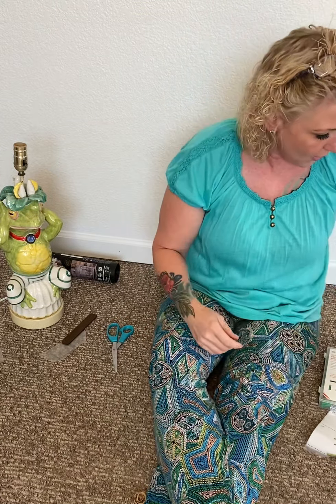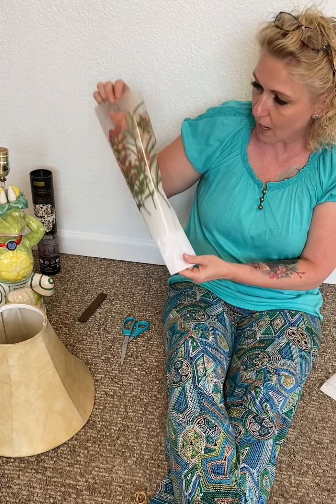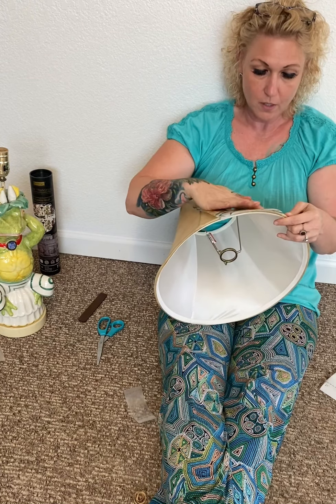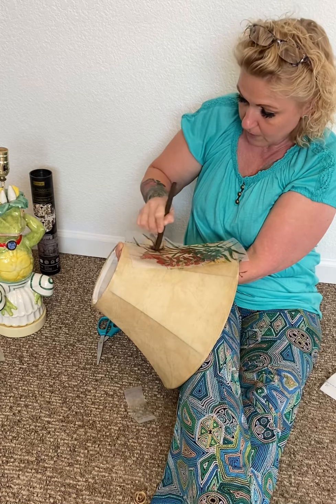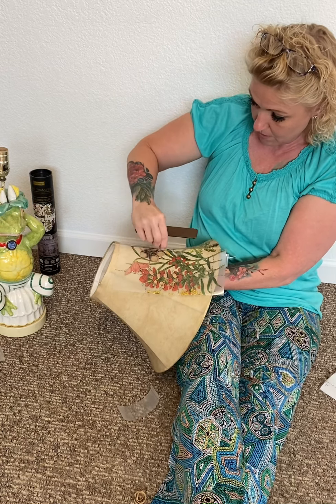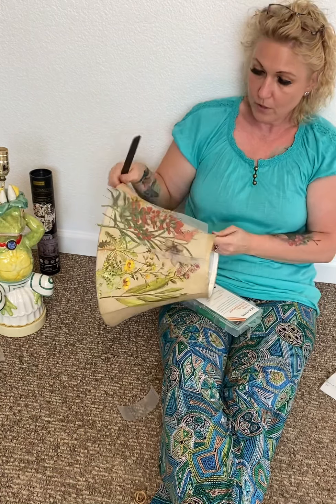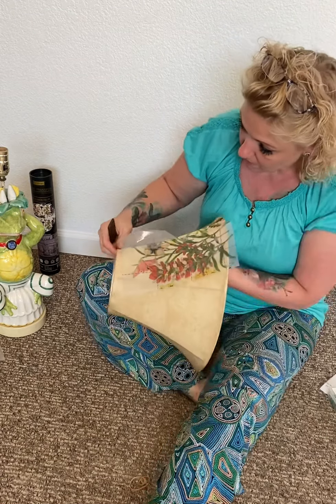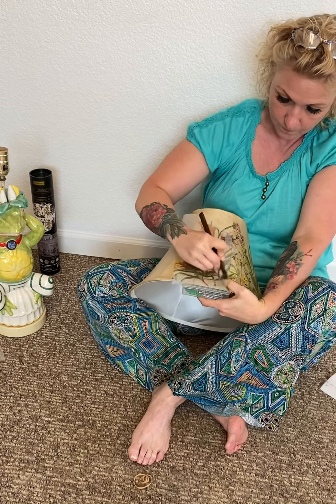Applying a transfer to a lampshade